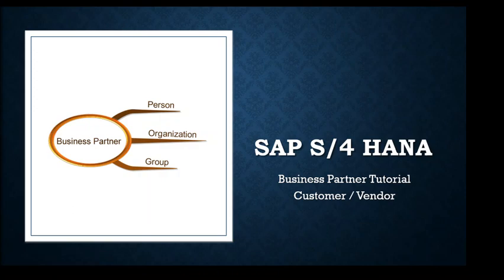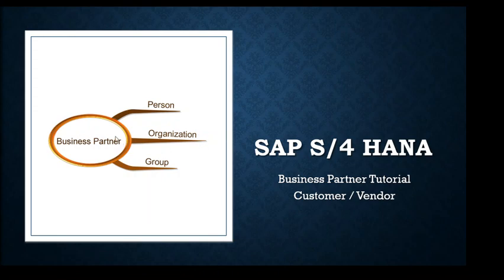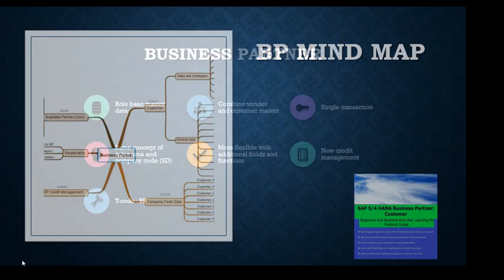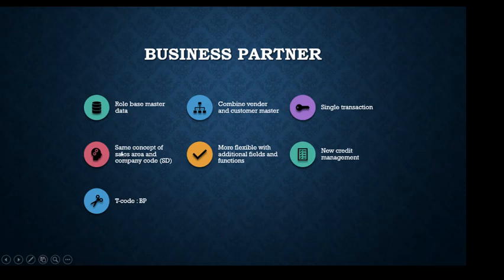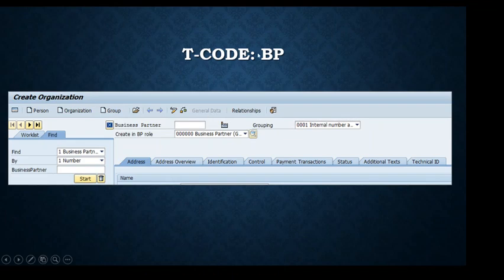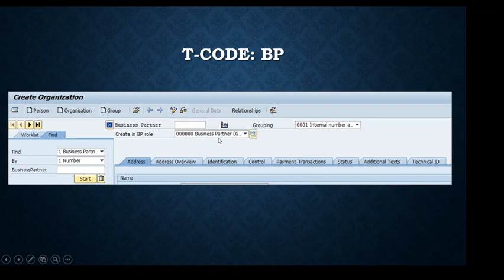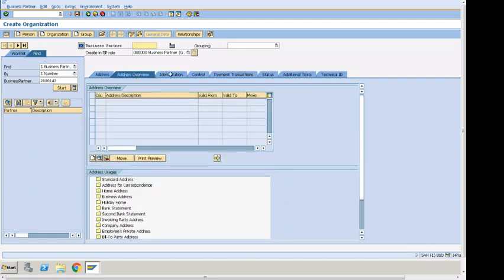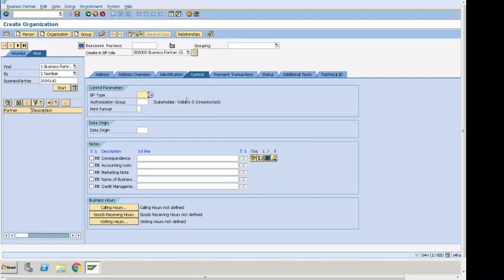SAP Business Partner S/4HANA Beginners Tutorial BP | How to Create SAP S4 HANA Business Partner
SAP Business Partner S/4HANA Beginners Tutorial BP
How Customer created in SAP S/4 HANA. How business partner functions changed from SAP ECC to SAP S/4 HANA. What is new about business partner. What is new in SAP business Partner in S/4 HANA? Learn about SAP business Partner three functions. Learn in the video how to create business partner.  How to Create SAP S4 HANA Business Partner

Chapter
00:00 to 00:43 Introduction
00:43 to 00:56 SAP Business Partner Mind Map
00:56 to 1:43 Three Functions & Role of Business Partner
1:43 to 2:25 Detail Mind Map of business Partner with Roles
2:25 to 2:58 Business Partner Mind Map from Book
2:58 to  3:42 BP Role Base Master Data
3:42 to 3:51 Combine Customer and vendor
3:51 to 4:00 Single Transection
4:00 to 4:18 Same Concepts of SAP SD function
4:18 to 4:37 Additional fields and functions with BP
4:37 to 4:51 New Credit management
4:51 to 7:05 System display of BP transection
7:05 to 9:53 Create Business Partner in GUI

How to create Business Partner BP in SAP? You will find SAP business partner s4hana beginners tutorial BP, where BP is the t-code to crreate customer, vendor and business partner.

Quick SAP Basic Introduction End User Guide:

Topics included in video:
Business partner grouping
Business partner role
Mind map representation
t-code of BP
System demo